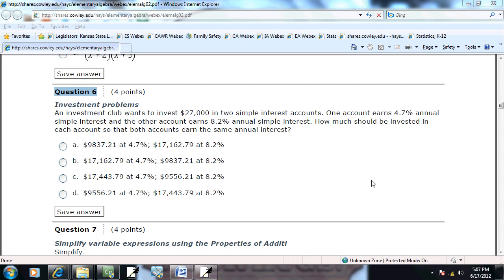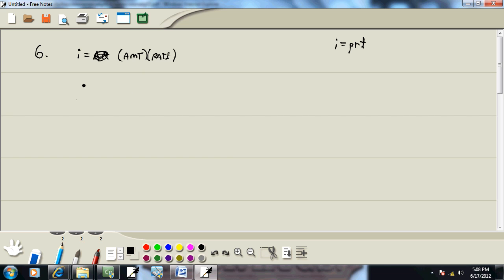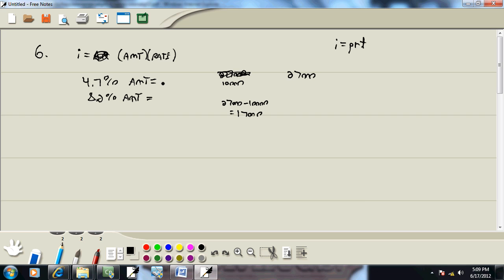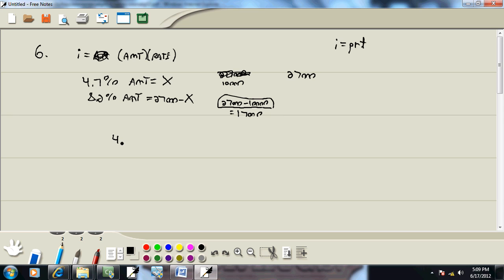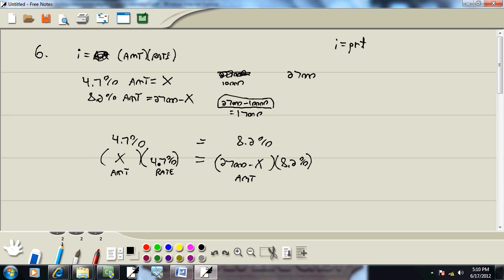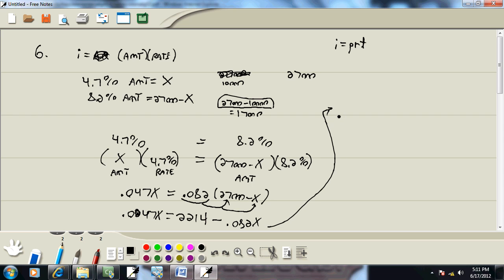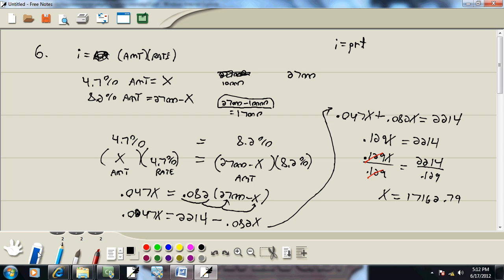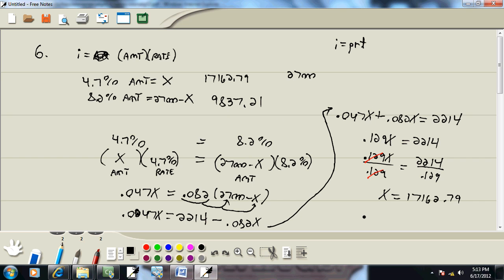Elementary Algebra - Practice Final Exam 2 - Problem 06